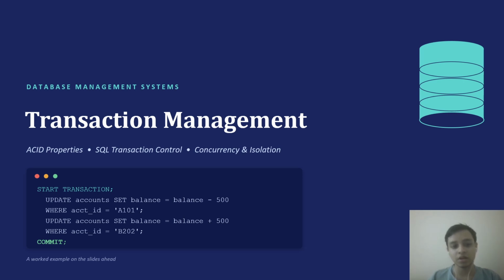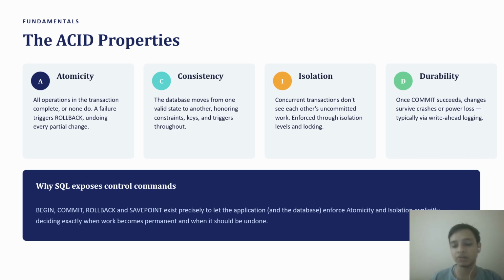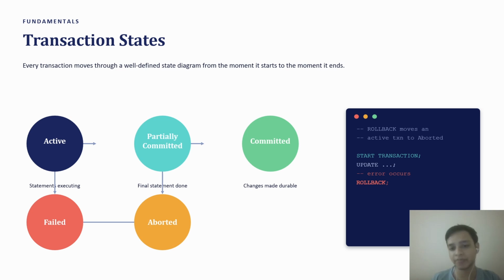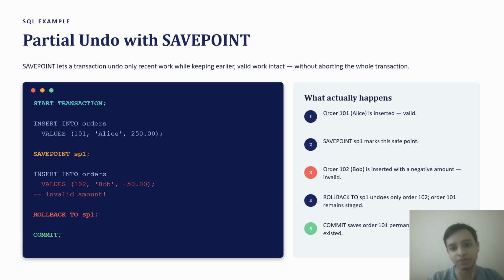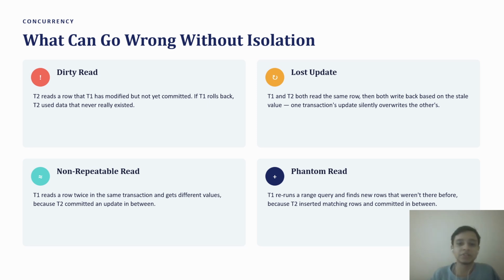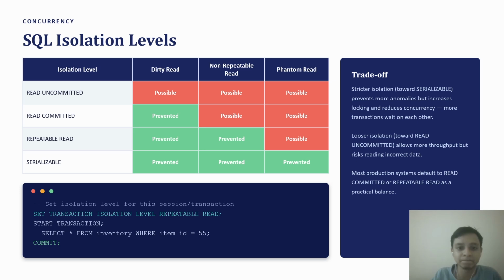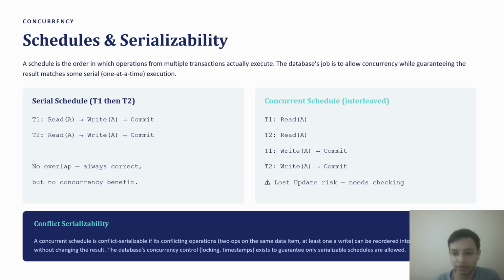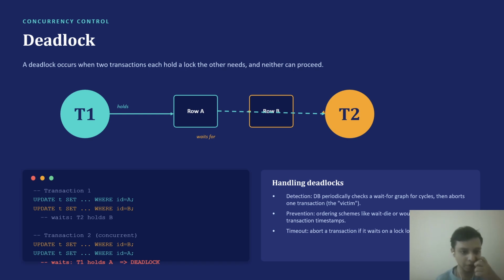Transaction in DBMS | Introduction to Database Transactions | ACID Properties Explained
Welcome to the DBMS Series! 🚀

In this video, you'll learn the fundamentals of Transactions in Database Management Systems (DBMS) in a simple and beginner-friendly way.

📚 Topics Covered:

What is a Transaction in DBMS?
Why Transactions are Important
Real-Life Example of a Database Transaction
Transaction States
Commit and Rollback
Introduction to ACID Properties
How Transactions Maintain Data Integrity

This lecture is perfect for:

GATE Preparation
Placement Interviews